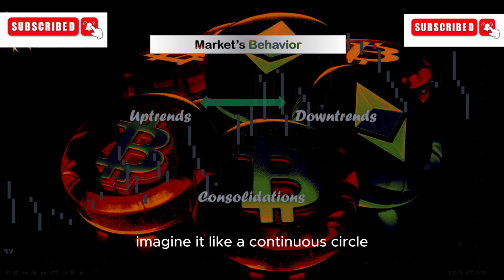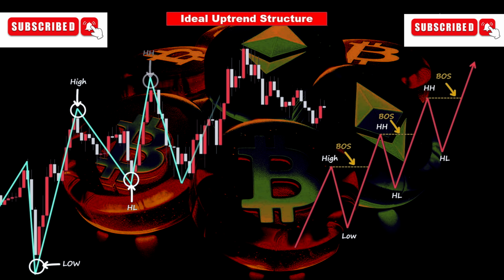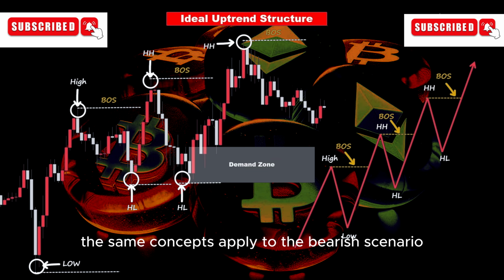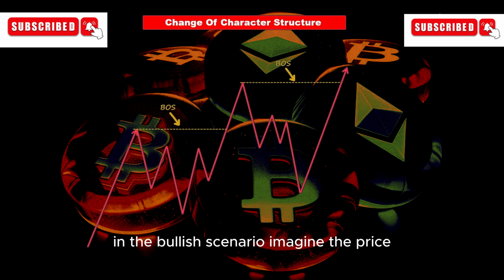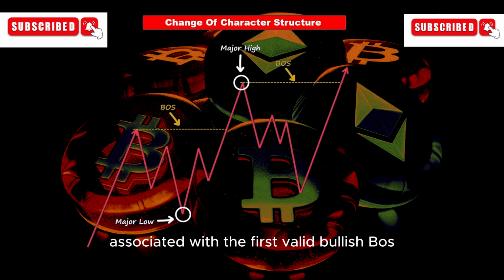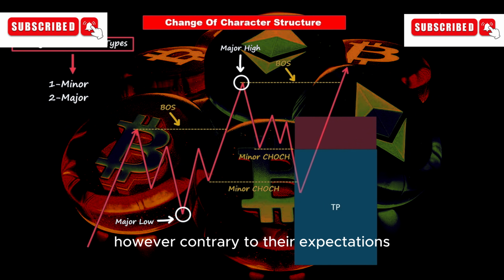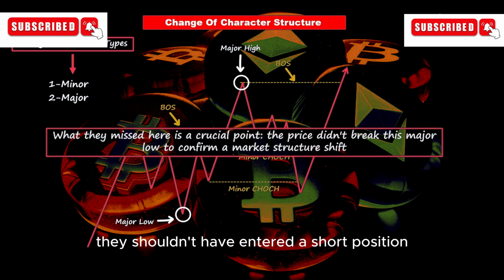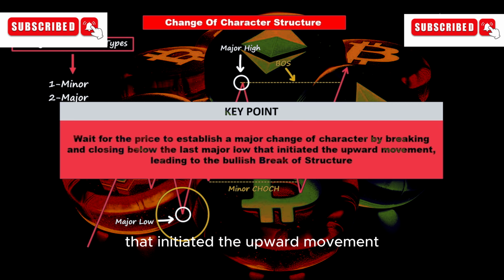Advanced Tutorial Market Structure Course Ep#1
In this episode, we delve into both fundamental and advanced concepts of market structure that every trader must grasp and implement in their trading journey. Furthermore, we will reveal essential strategies and tips for effective market structure mapping, helping you stay ahead in the market. Make sure to watch the entire video carefully until the end and take notes to enhance your understanding and retention.
 Market Structure General Behavior,
Ideal Market Structure,
Realistic Market Struture ,
Bullish Break Of Structure (BOS)  ,
Bearish Break Of Structure (BOS) ,